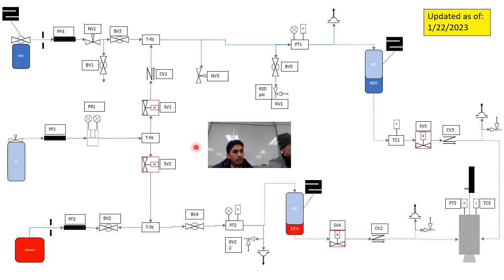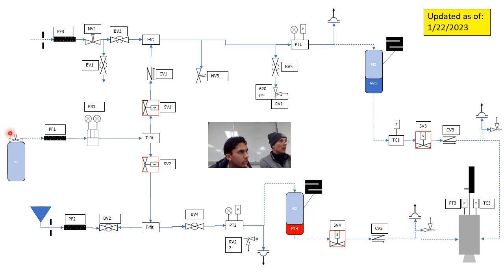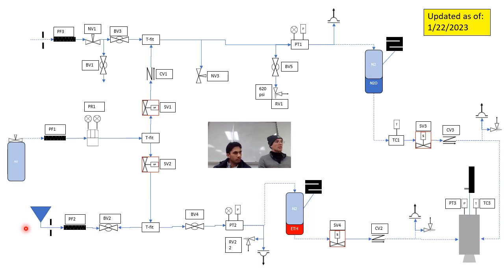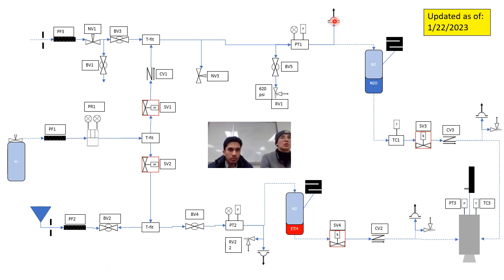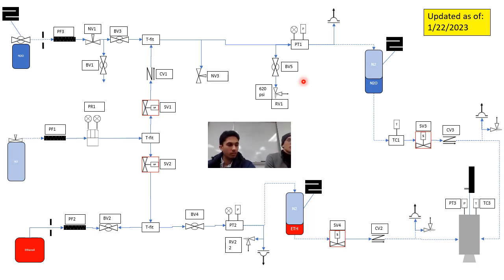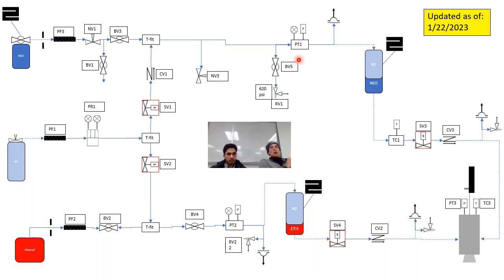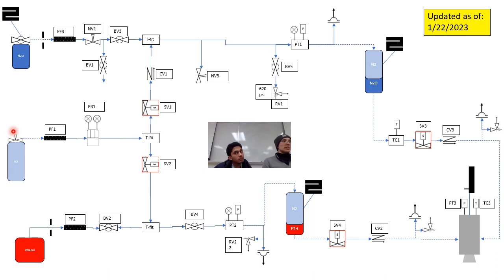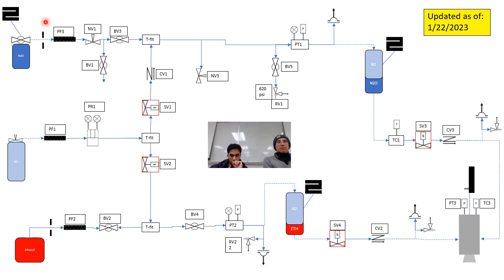RPL Capstone Feed System P&ID Walkthrough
Liquid rocket engine feed system developed by Rose-Hulman Institute of Technology MDS senior capstone team members Ryan St. Clair and Jacob Oblazny.
Walkthrough by Jacob Oblazny and Chirag Sirigere.

Video created for Rose Propulsion Laboratory (knowledge transfer).

In-depth walkthrough of our feed system, including a description of our fill and hot fire process (open for review).

If you're interested in the filling/firing procedure here is the Feed System Design document. (the filling process begins on page 26):